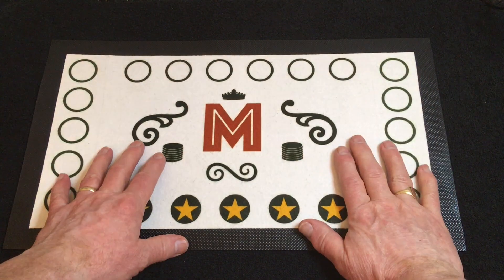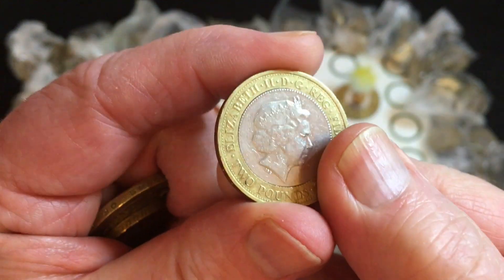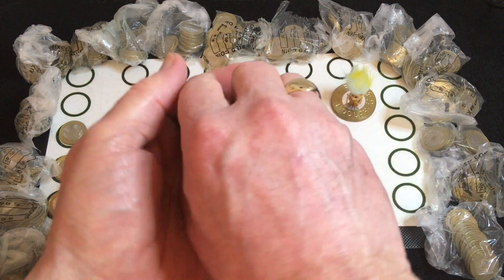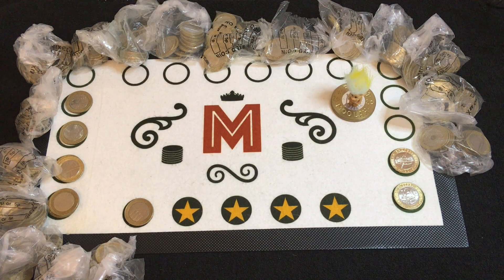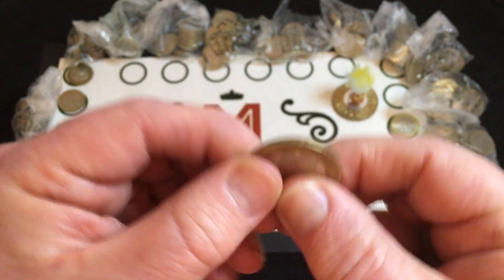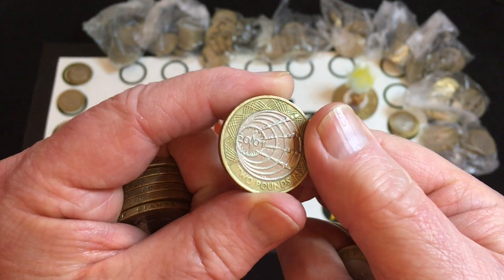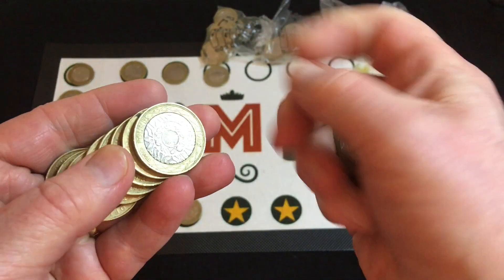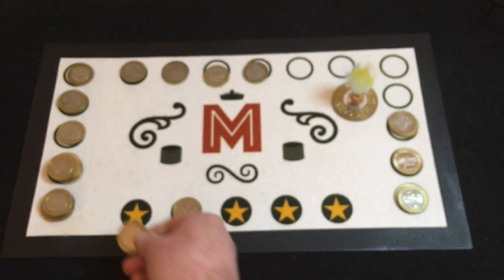Another Cracker! - £2 Coin Hunt - Albums 5 & 6 #30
Another £2 hunt to try and find those last few coins needed for the albums.